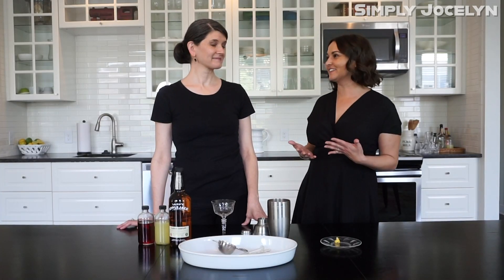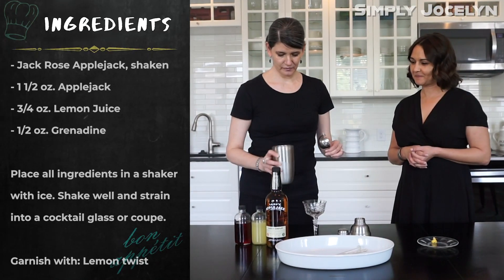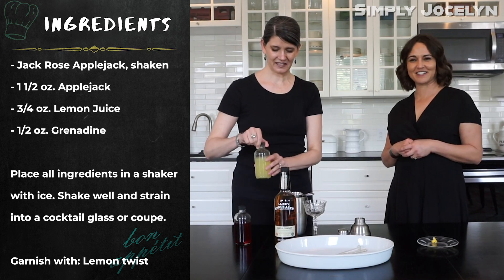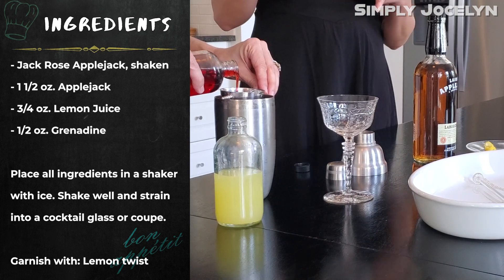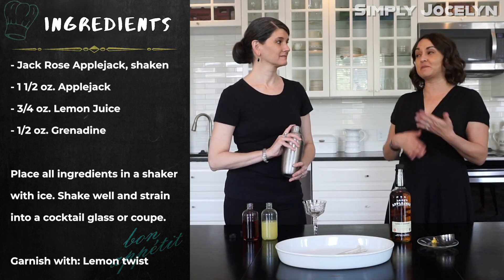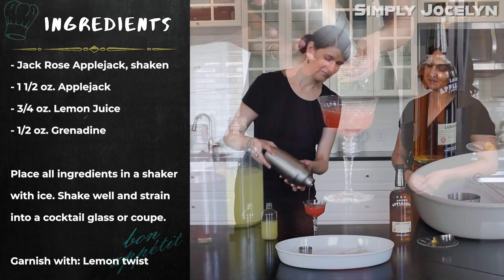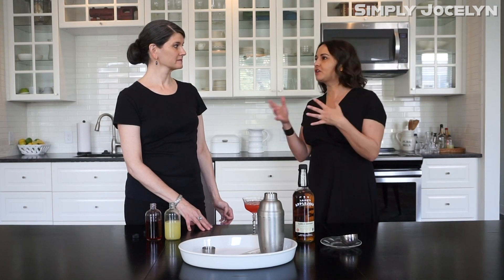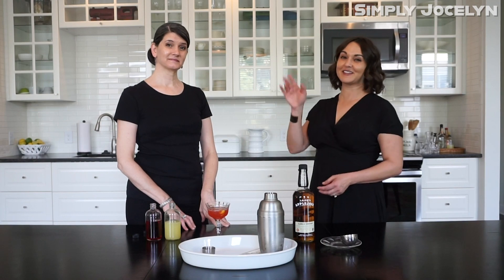How to Make a Jack Rose Cocktail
Happy Friday everyone, this week with Cocktail Friday we are making a Jack Rose Cocktail. So here is our Jack Rose recipe.